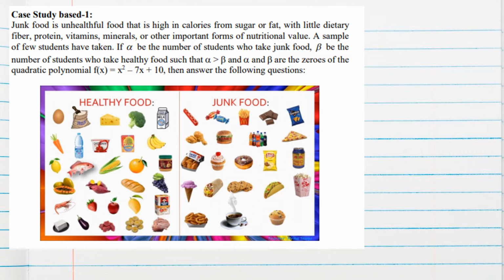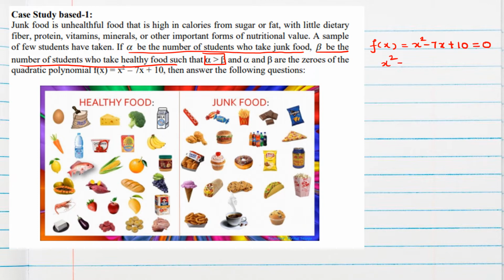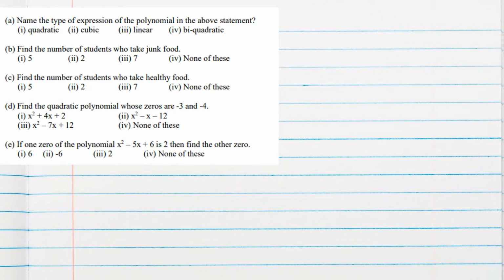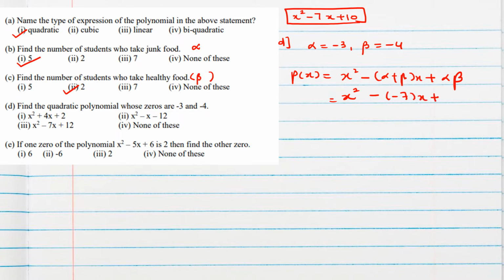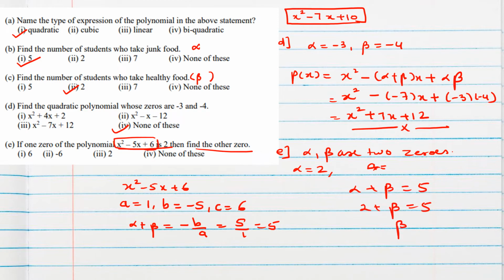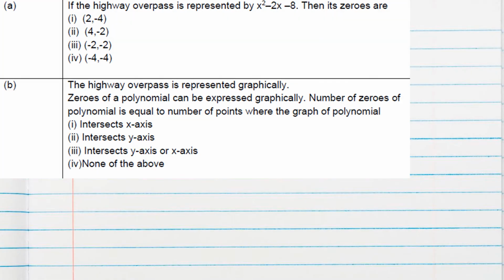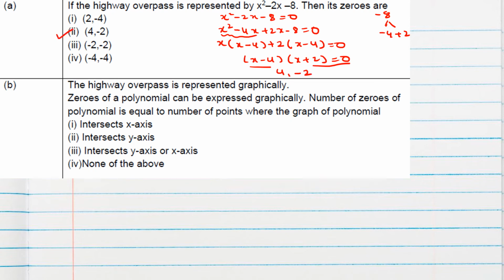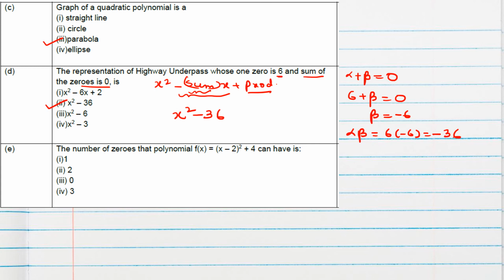Class X II Important Question for 2021 Board exam II Case study type Question(Polynomial)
Hello students,